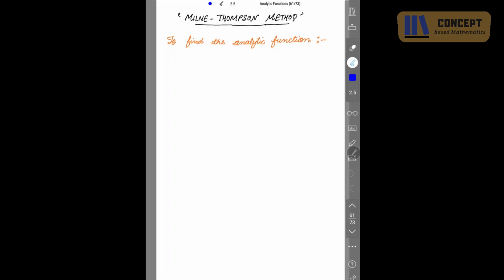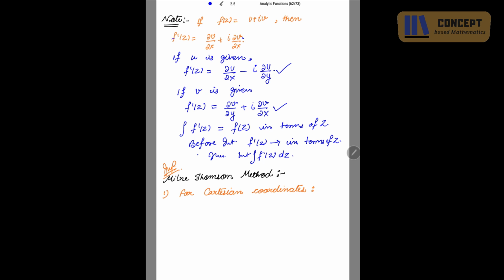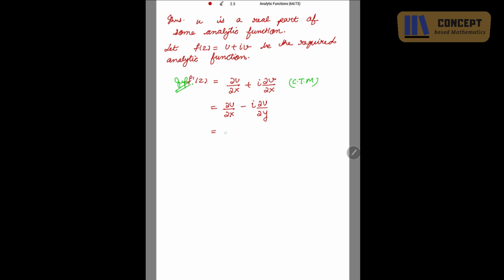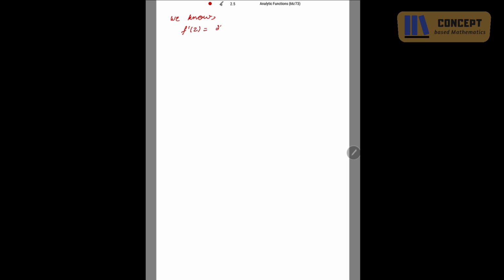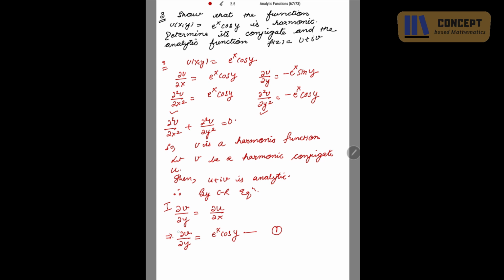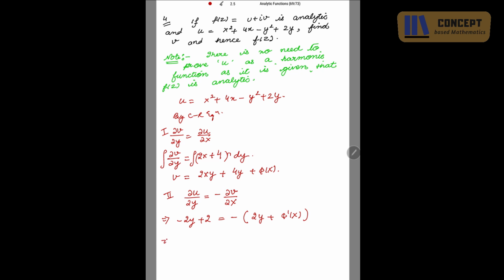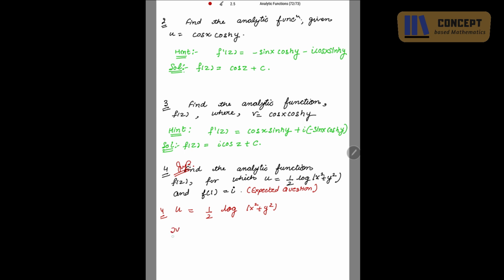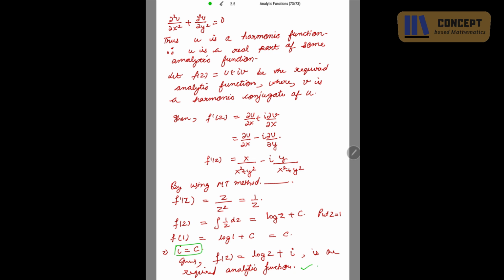Analytic Functions Lesson 9- Milne Thompson Method (1)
Analytic functions in complex analysis
Analytic functions complex variables
Analytic functions and cauchy riemann equations
Analytic functions engineering mathematics
Analytic Functions Important questions
Cauchy riemann equations in complex analysis
Analytic function in Complex analysis
harmonic Functions in complex analysis
Function of complex variables
Important question of Analytic function

analytic functions

analytic functions in complex analysis examples

analytic functions of a complex variable

analytic functions complex differentiation

analytic functions alex maths

analytic functions problems

Lesson 9- Milne Thompson Method (1)